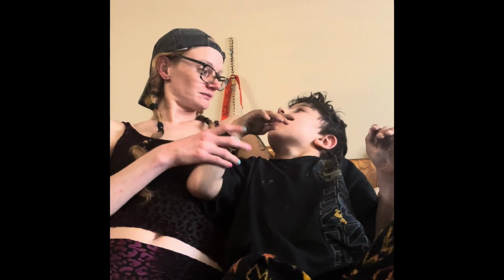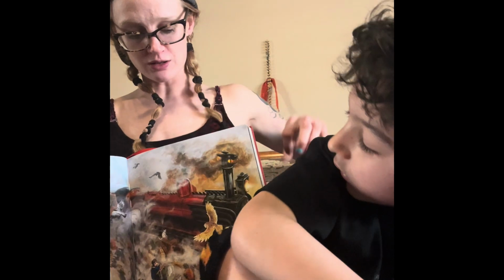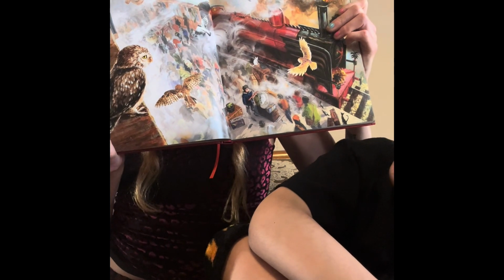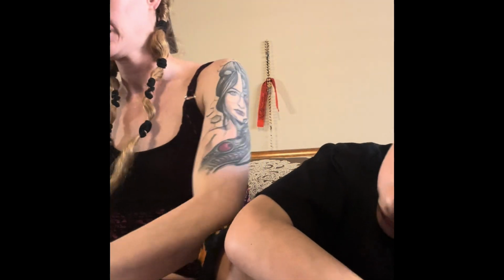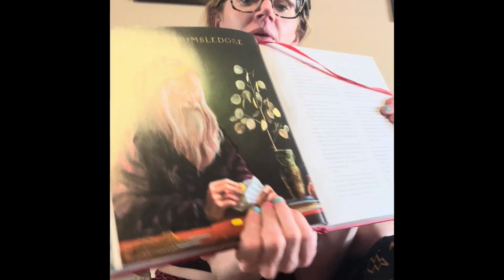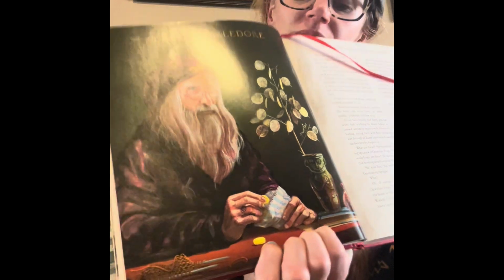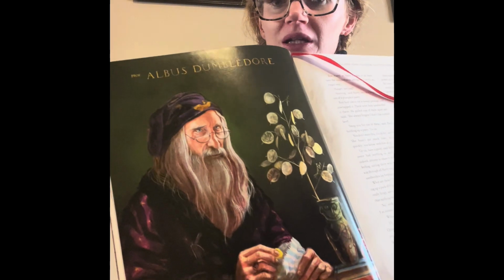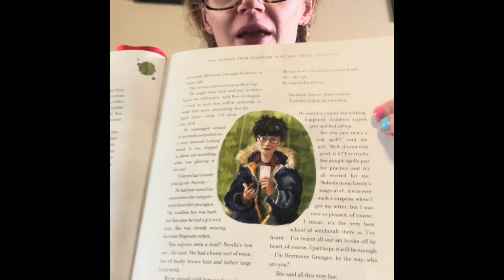Harry Potter read aloud: sorcerers stone chapter 6: the journey from platform 9 3/4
Phoenix and I read chapter 6 : the journey from platform 9 3/4 from jk rowling’s Harry Potter and the sorcerers stone!